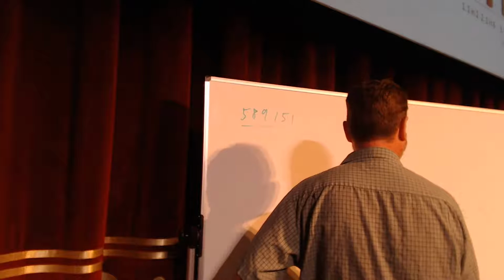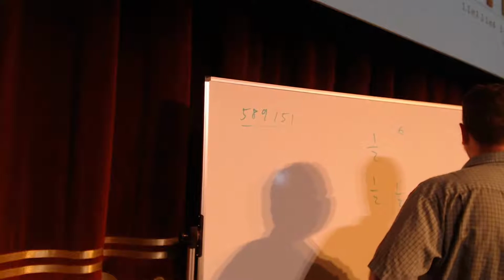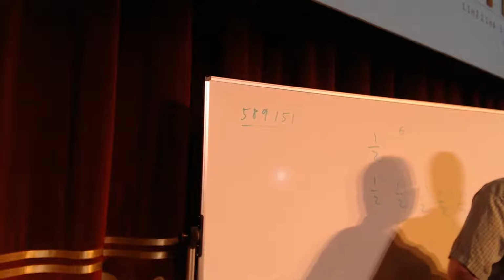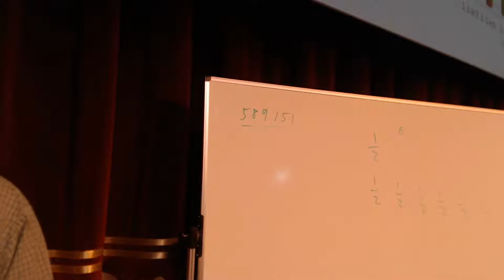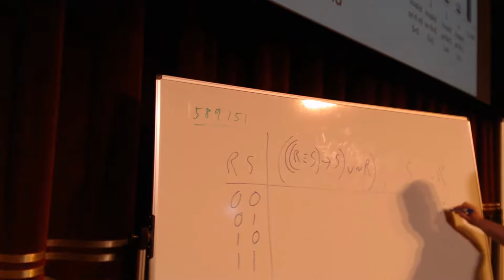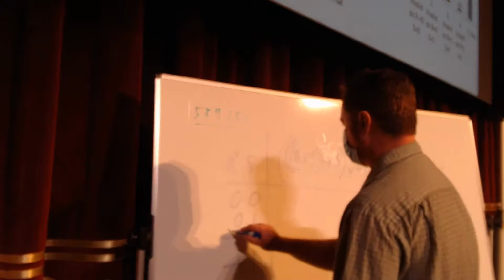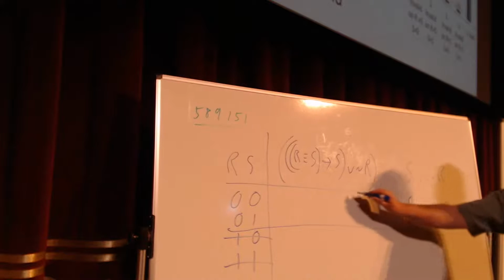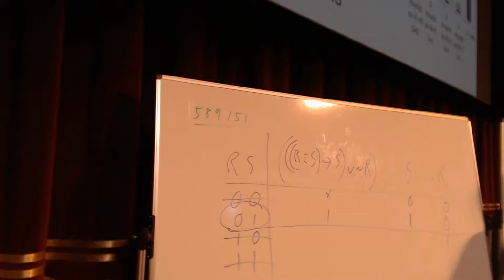Test 3 Review Session